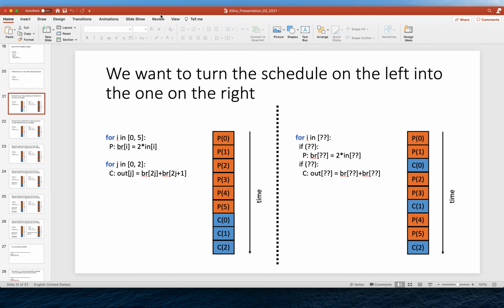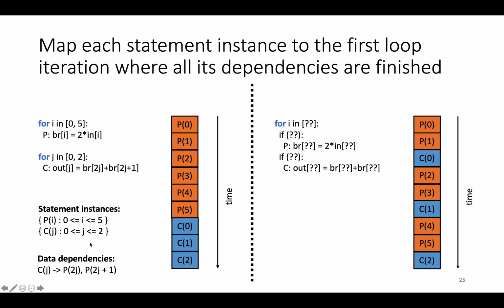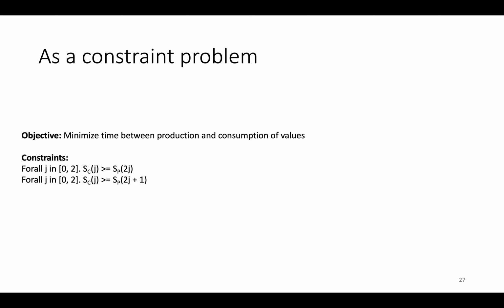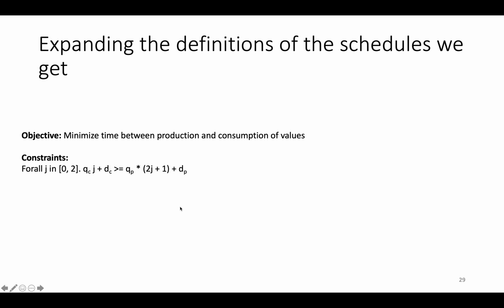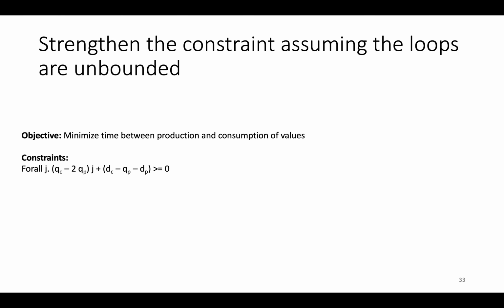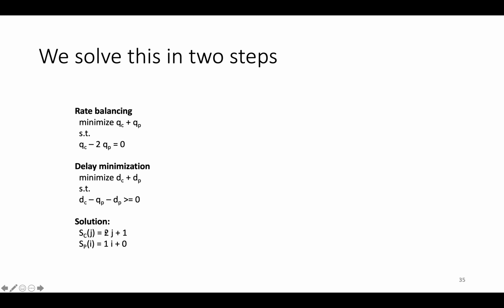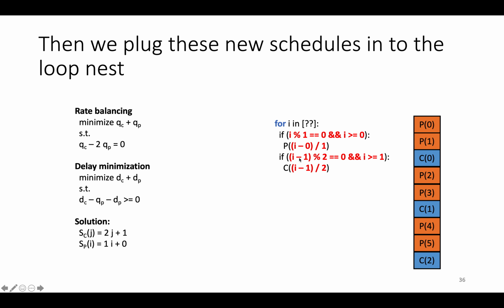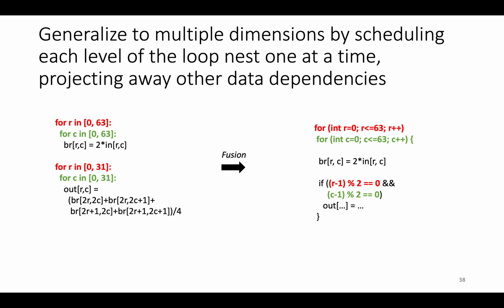Clockwork: Efficient Static Scheduling for Image Processing Applications on FPGAs (Part 3)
This video describes an FPGA compiler for image processing applications.